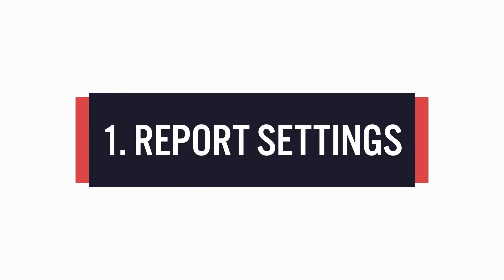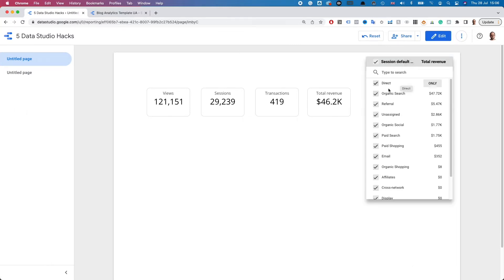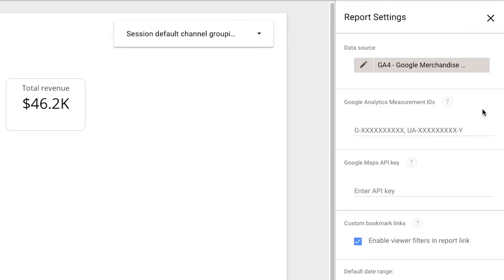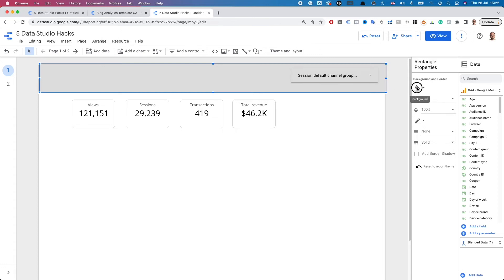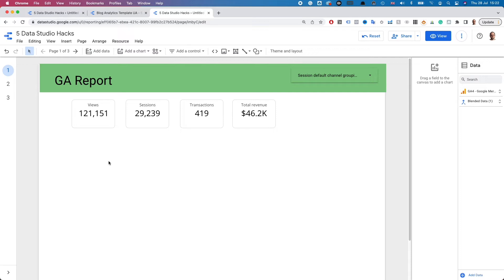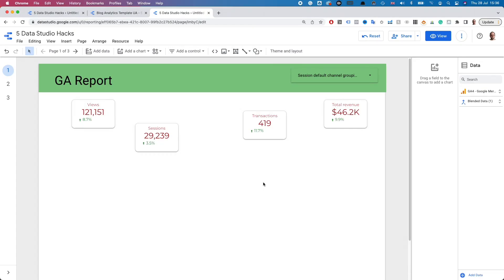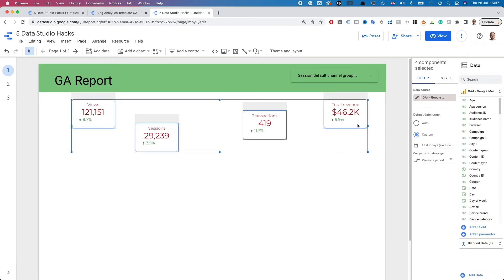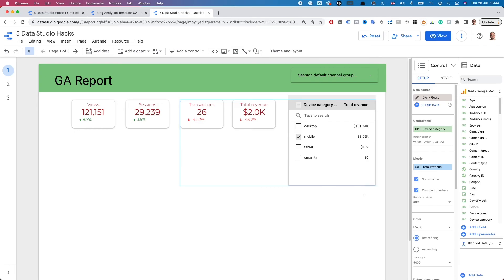7 ESSENTIAL Looker Studio HACKS EVERYONE Should Know!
🎥  RECOMMENDED VIEWING
7 Steps to Your 1st BI Analyst Job

📕 FREE EBOOKS
7 Top Tips For Better Dashboard Design
Skills You Need To Succeed In BI
7 Steps to Your 1st BI Job